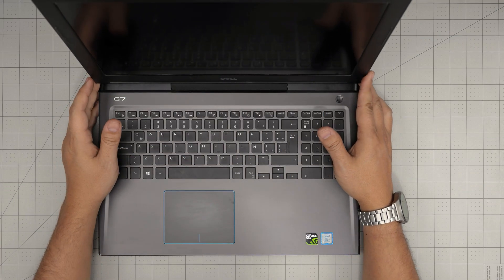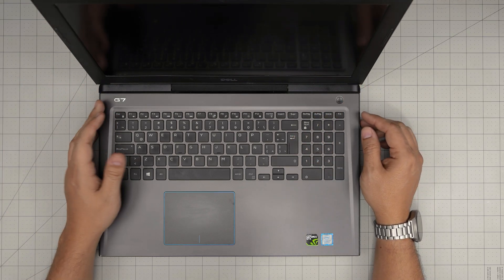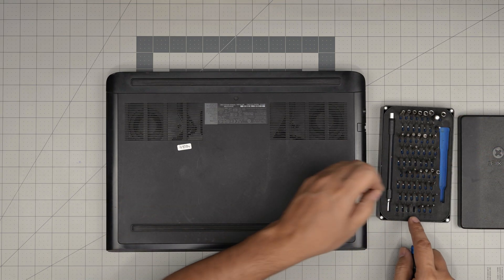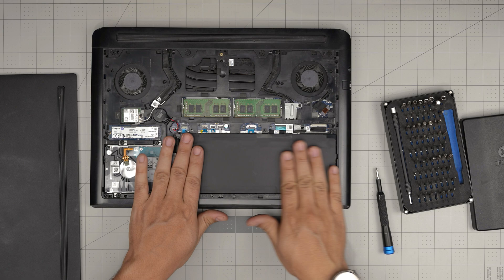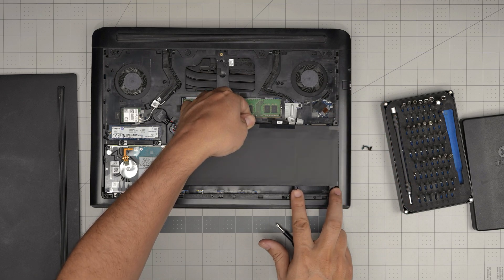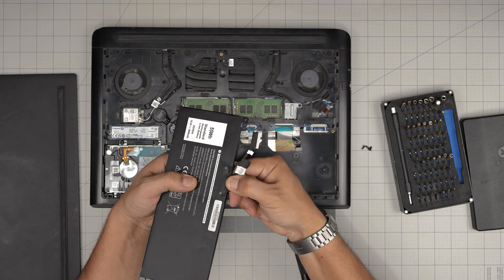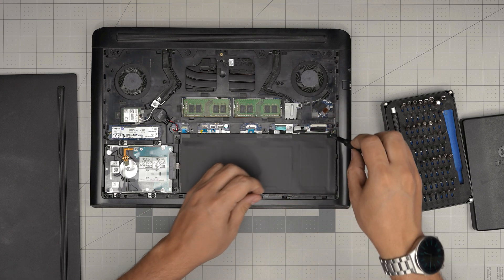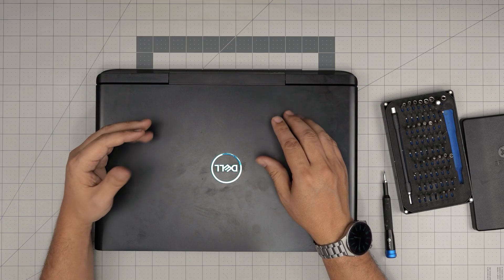How to Replace Battery on Dell G7 15 7588 – Easy Fix for Power Issues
If your Dell G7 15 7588 isn't holding a charge or shuts down unexpectedly, it's probably time to replace the battery. In this video, I show you how to safely replace the internal battery step-by-step. Get your laptop running like new again with this quick and effective power fix!

› Bitcoin: 1Gc6ekScTjvcnSHoFGvu7nbBo3cyYzfsAL
› Ether (ETH): 0x9dd9F855DAE0586980Ef7786E53e4E275BdC6985
› Litecoin (LTC): LTFQ14vaan4Fc3QqW3cn4NnWV7cvgrXWhk
› Bitcoin cash (BCH): qp4mecuy2q2rqvctdpuv5m0m05y6r8g64c3a48gf78
› TrueUSD (TUSD): 0x9dd9F855DAE0586980Ef7786E53e4E275BdC6985
› XRP (ripple) : rNBVHSfb3iZXYaWm491zVBzYfaxnNnAoCs
› Doge coin: DGspV9CkUqYJUb4ygNVz4aekmgmq5i12Pe